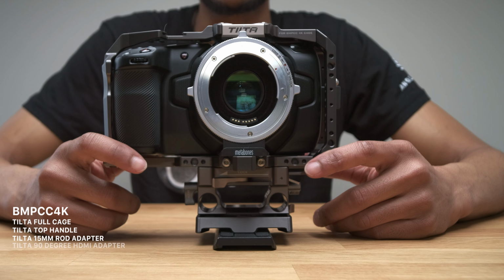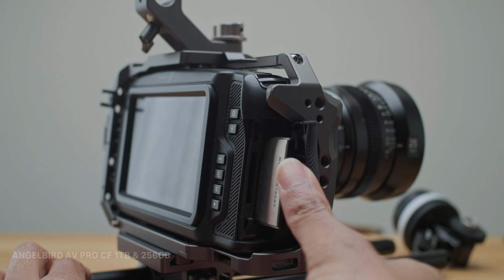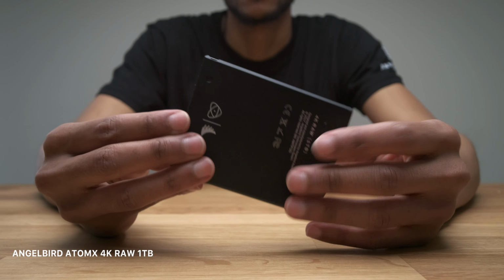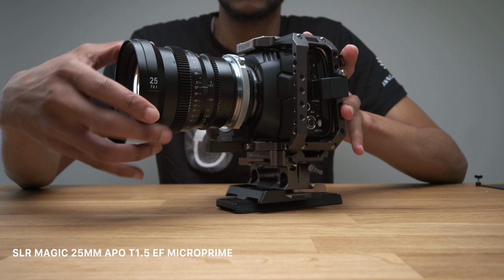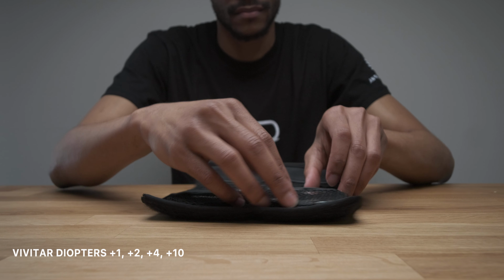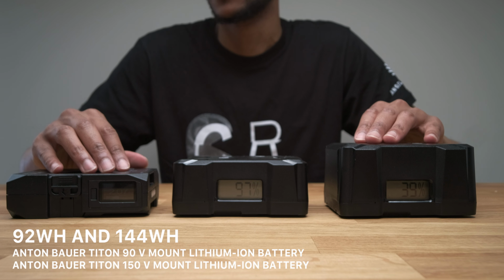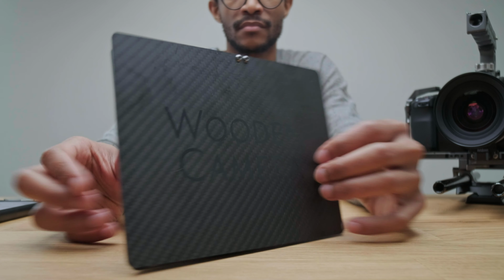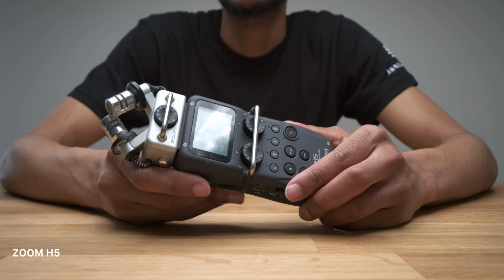My filmmaking gear for 2020 // BMPCC4K + SLR MAGIC CINE LENSES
What’s up beautiful people! Today I want to share with you my filmmaking gear for 2020.

- Vivitar 82mm Close Up Lens Set, Includes +1 +2 +4 +10 Close Up Lenses